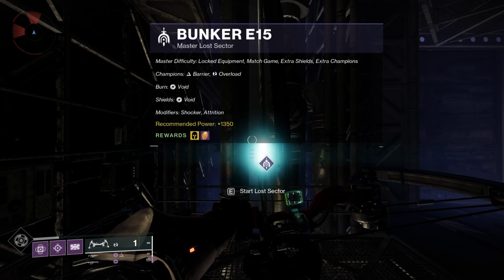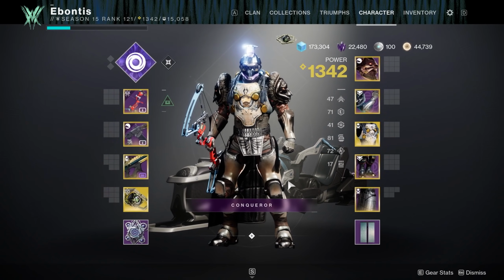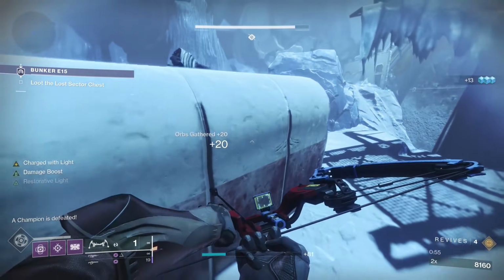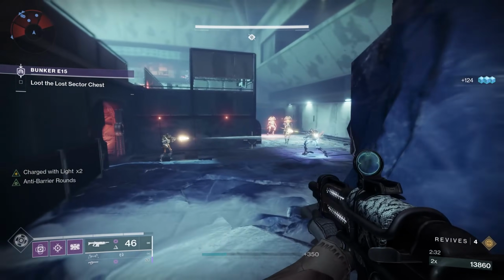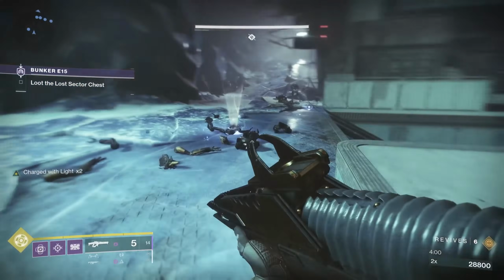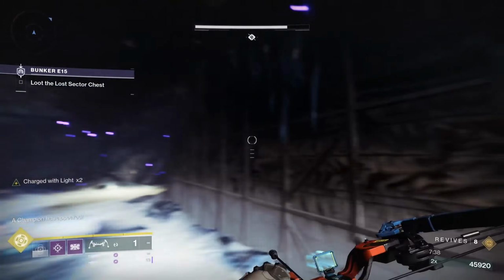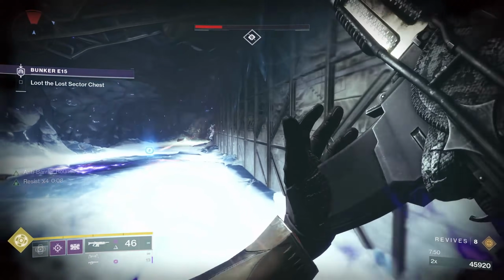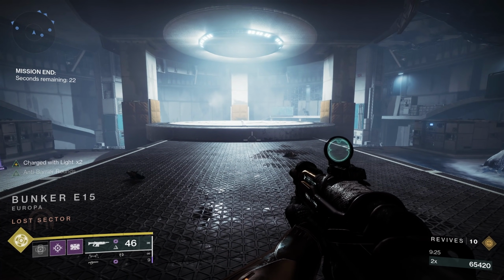Bunker E15 - Master Lost Sector - Season of the Lost - Exotic Armor - Oct 6 - Destiny 2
0:00 - Intro & Loadout
2:57 - Bunker E15 Gameplay
12:30 - Outtakes
13:16 - Outro

PS4 = Ebontis
XB1 = Ebontis